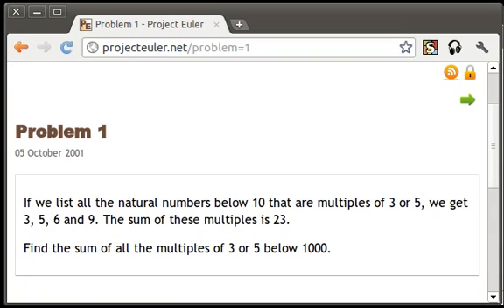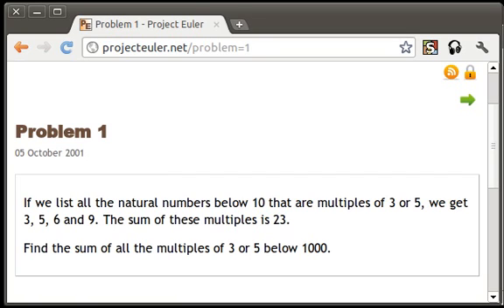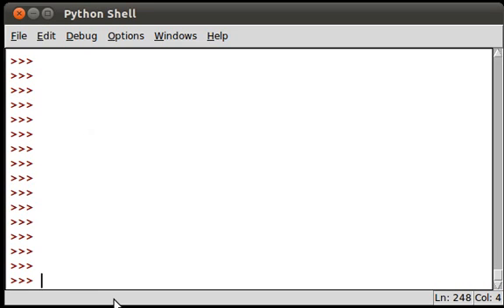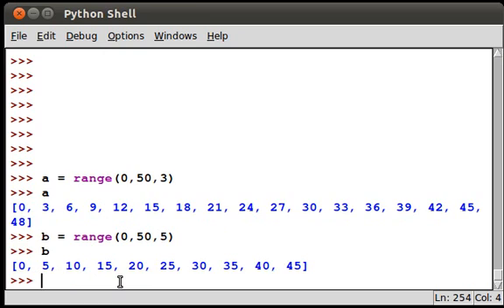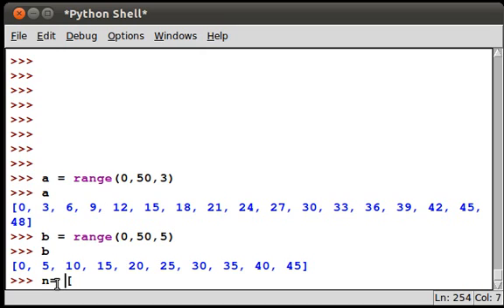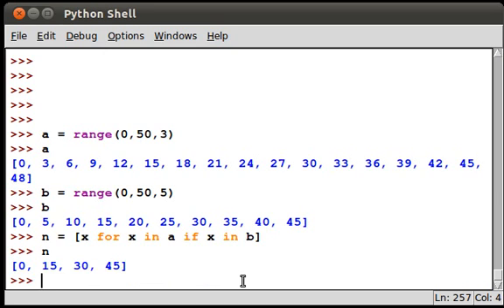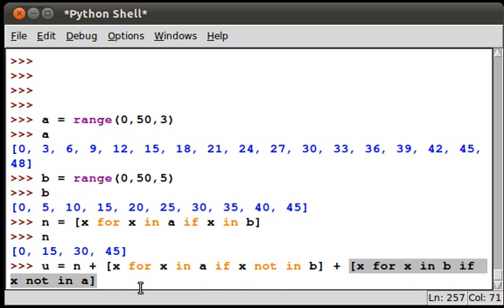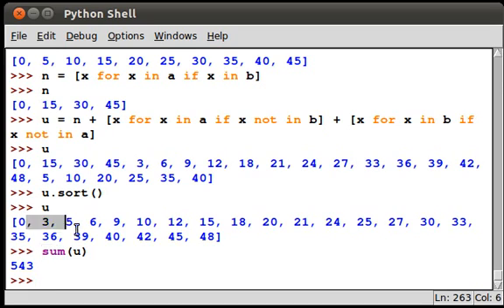2 Minute Python: Lesson 5, ProjectEuler #1